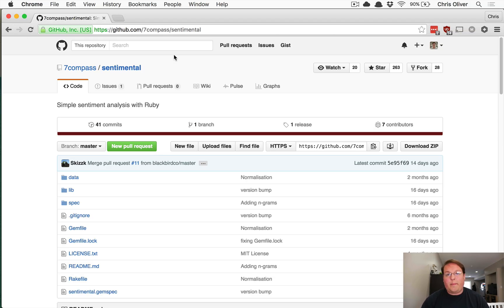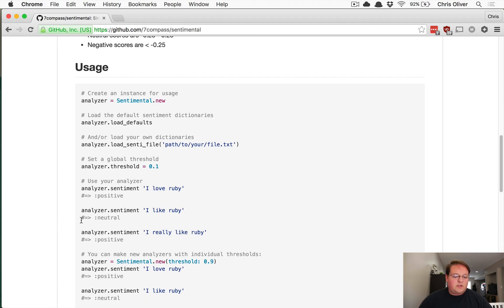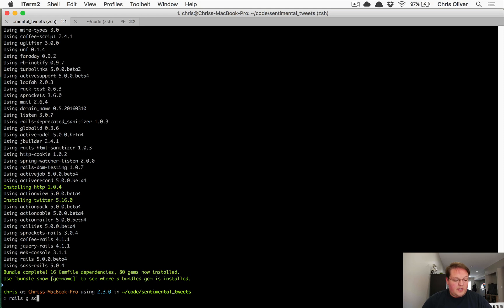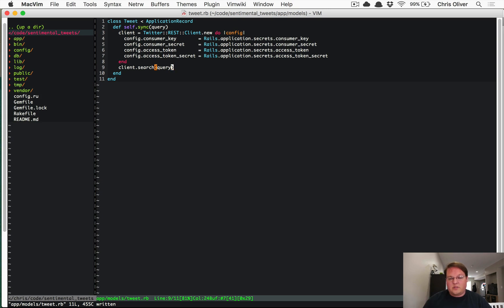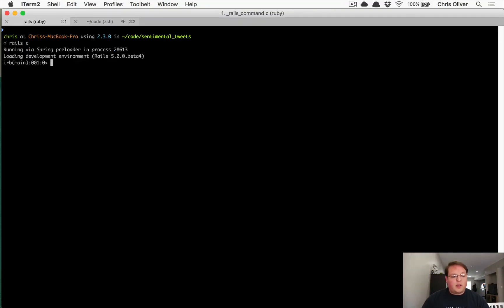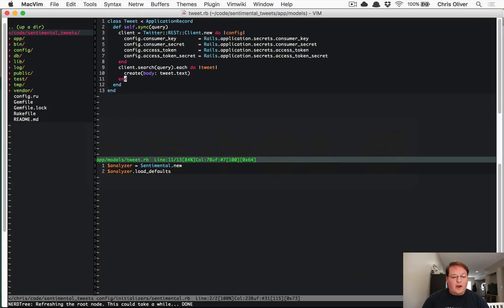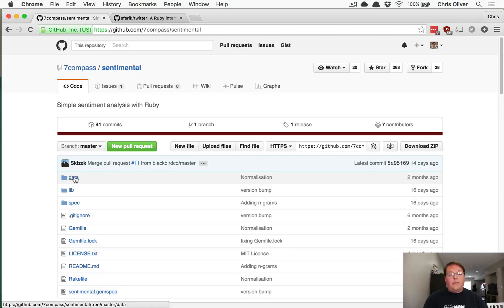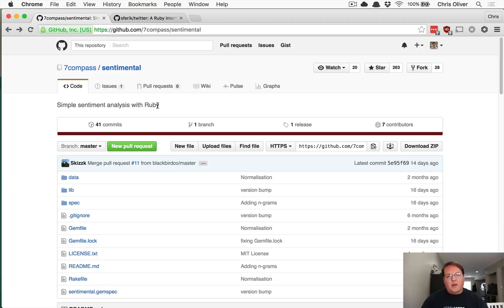Sentiment Analysis with the Sentimental Gem